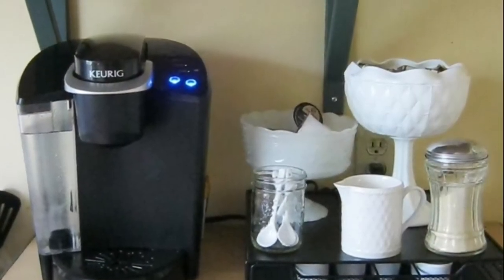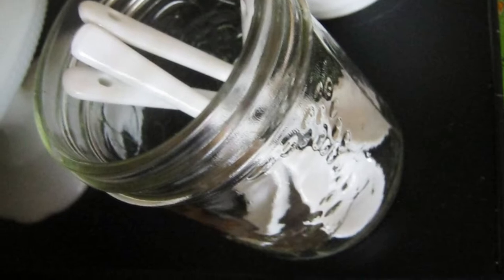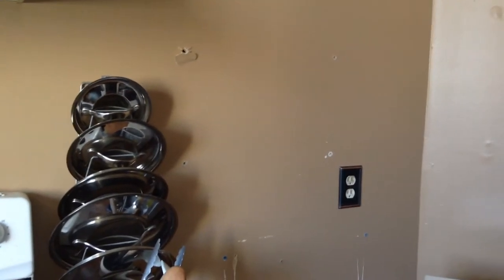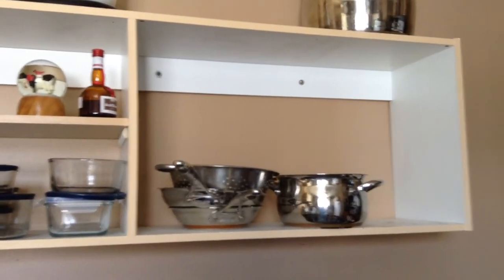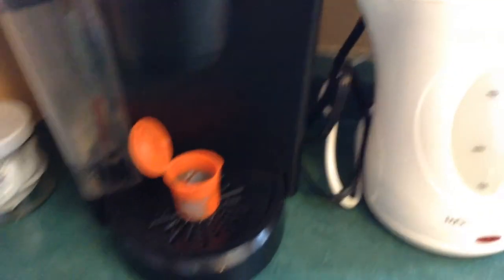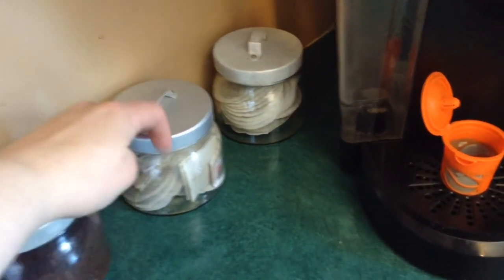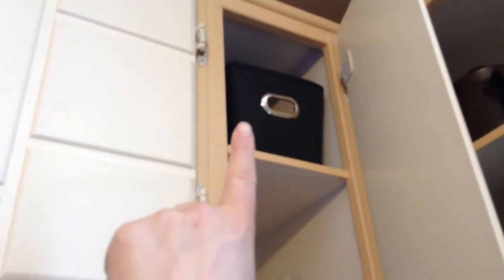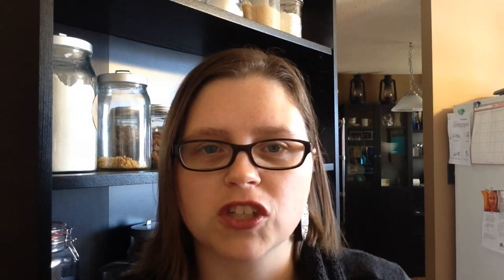My Minimized Coffee Corner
We are coffee lovers in this household and once upon a time I had a rather ornate and complex coffee station (see my blog post on that  But in my quest to simplify and minimize our life and home, I have made our coffee corner and routine much more simple.